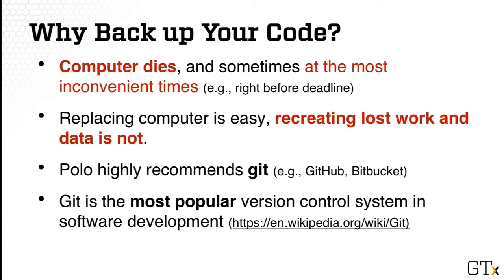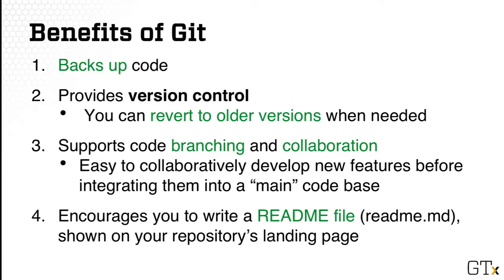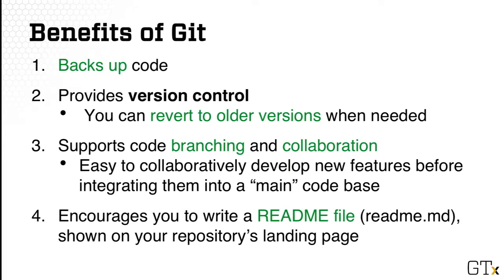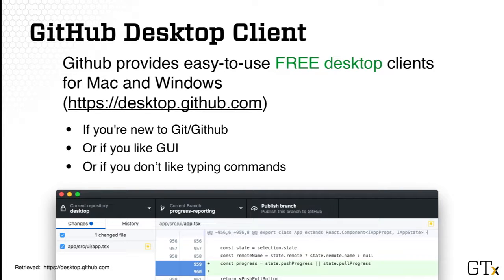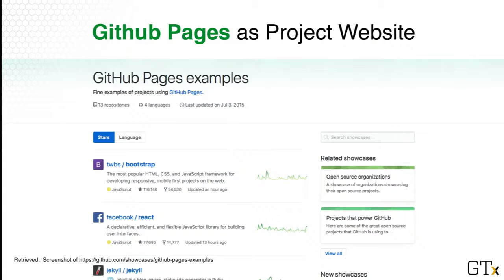CSE6242 wk2 5 1 git overview benefits